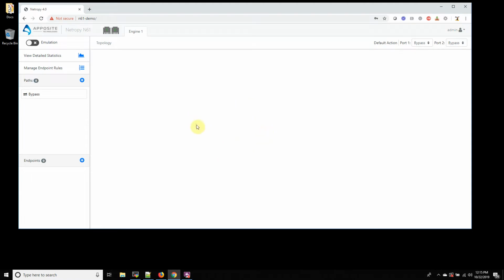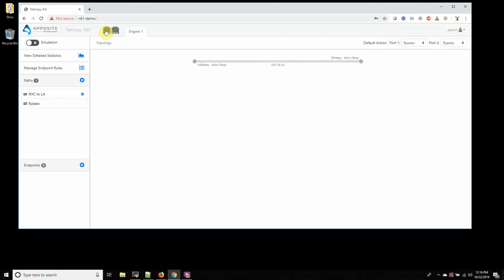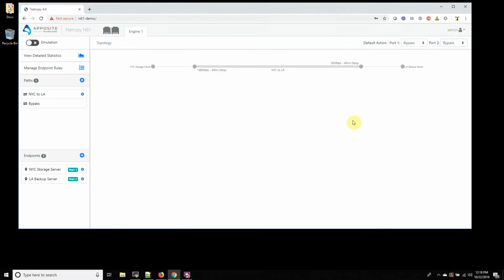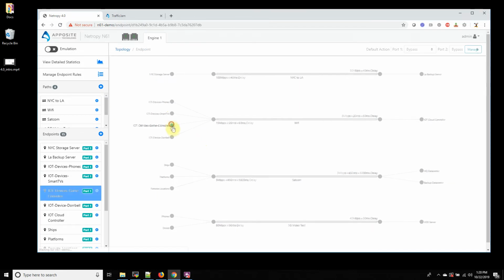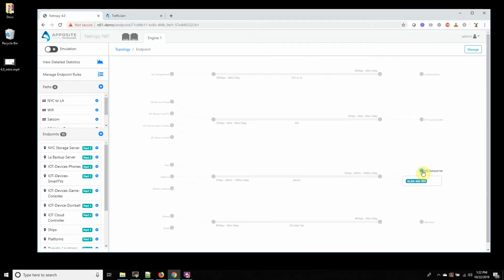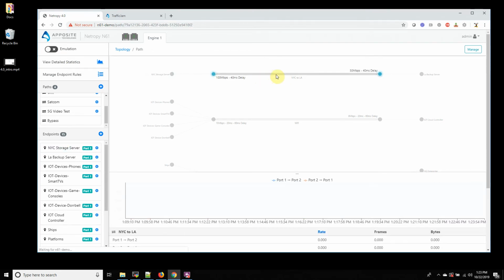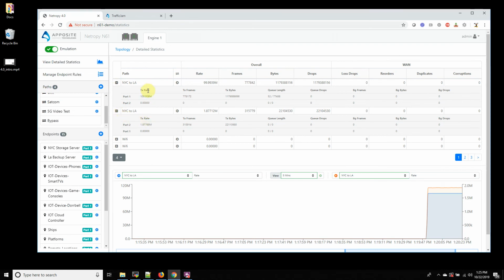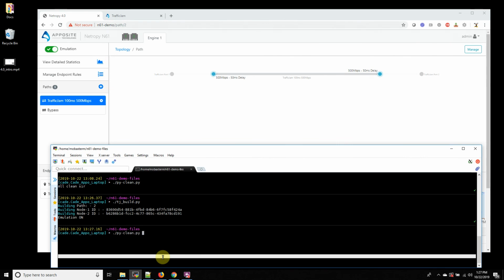The Best Network Emulator and WAN Impairment Tool: Introducing Netropy 4.0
Discover modern, easy-to-use network emulation.  Simulate network impairments like latency, jitter, and loss in your test lab to see how applications will perform on real-world networks.  Watch this brief demo to discover how to replicate Wi-Fi, SD-WAN and Satellite networks to performance test your applications prior to launch.